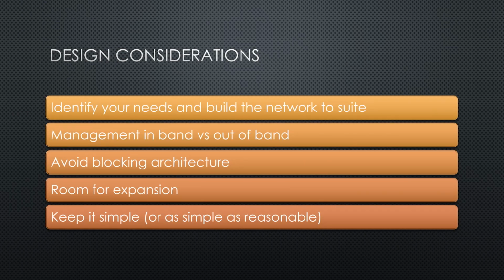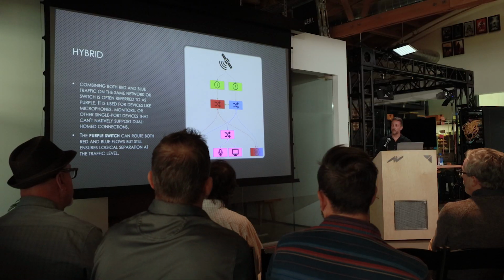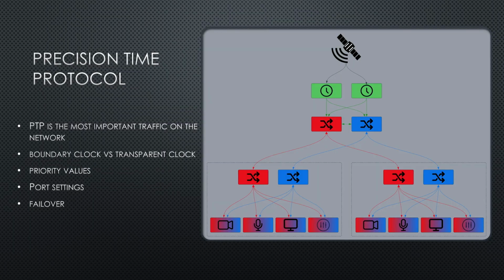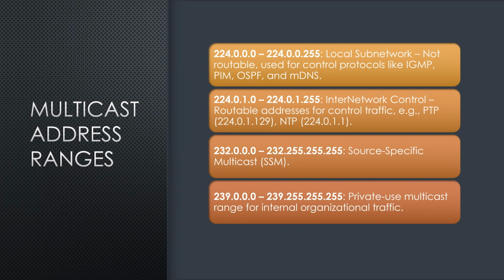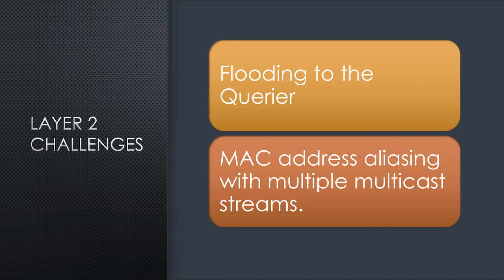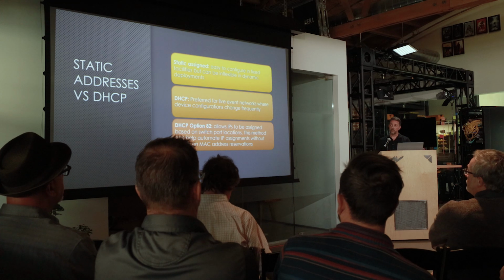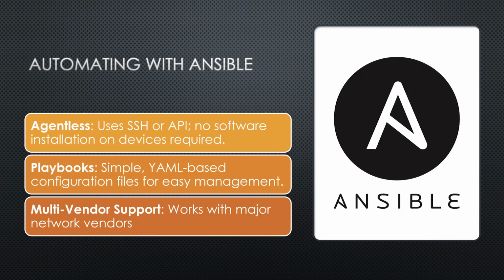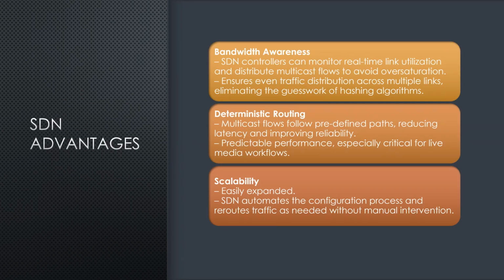ST 2110 and NMOS in Practice for Live Events :: Marty Henning from Creative Technology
Marty Henning from @CTCreativeTechnology has been building and deploying production systems based on SMPTE's ST 2110 for some time now. In this talk, given at PIXERA's "ST 2110 End-to-End event", Marty talks through how their team evaluates frontier technologies.

"ST 2110 End-to-End event" brought together some of the sharpest minds in entertainment production system design to discuss how SMPTE's 2110 standard changes how we build and deploy systems of all sizes. The two-day, in-person event was hosted at PIXERA's beautiful Studio in Santa Monica.

Project Coordinator: Conor McGill (AV Stumpfl)
Event Coordinator: Abbi DeLeve (AV Stumpfl), Cassidy Pearsall (Astra)
Project Manager & System Architect: Tavia Morra (AV Stumpfl)
Media Server Systems Engineer: Ryan Jones (AV Stumpfl)
Hardware Systems Engineer: Philipp Reitinger (AV Stumpfl)
Highkey Experience Wizard: Smile Walker (Smilesoft)
Soft+Hard(wares) Alchemist: Landon Looper (Smilesoft)
KAIROS Operator: Taylor Triplett (Panasonic)
2110 Developer: Sebastian Schamberger (AV Stumpfl)
Camera Operators: Mikael Ritter (AV Stumpfl), Emerson Catabigtig (Panasonic)
Presenters: Conor McGill (AV Stumpfl), Walker & Looper (Smilesoft), Marty Henning (Creative Technology Group, Inc), Alex Pendleton (Netgear ProAV), Michael Kohler (Fuse Technical Group), Dan Warner (Megapixel), Keith Vidger (Panasonic)

Special thanks to:
Martin Maercker, Lukas Weixelbaumer, Rainer Brandstatter, Bernard Frings, Devan Cress, Kyle Cowan, Brian Schmucker, Allison Eilhardt, Stefan Burlet, Jeremy Hochman, Keith Harrison, Thomas Peyton, Michael Bergeron, Jared Darensbourg, Tim Morin, James Jensen, Frank Yost